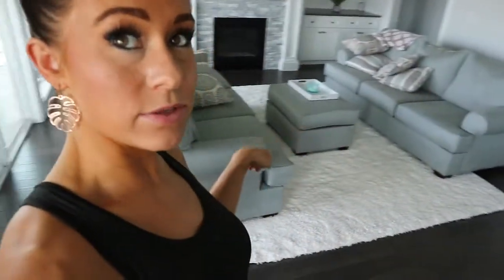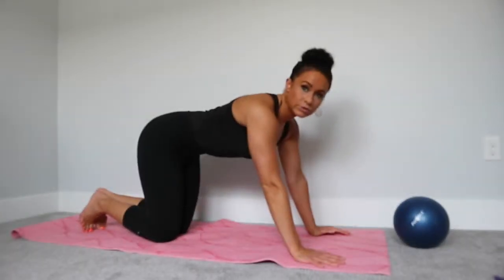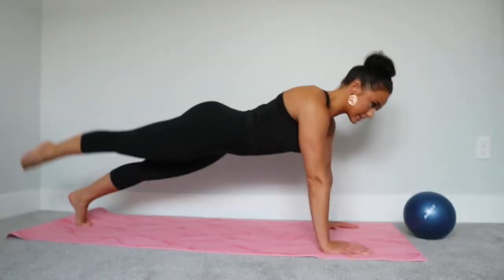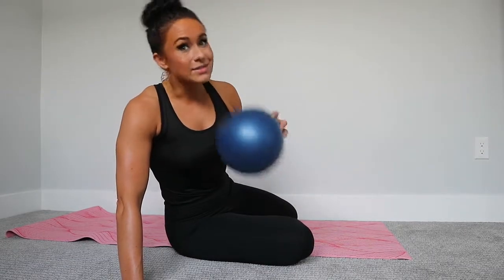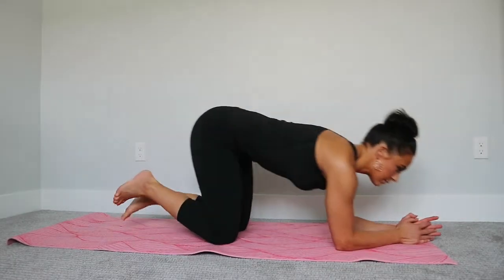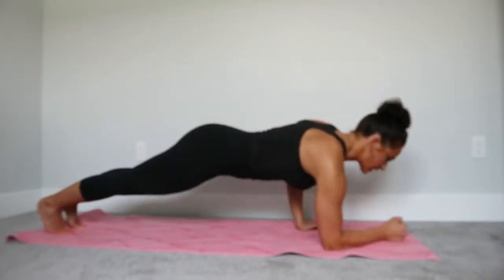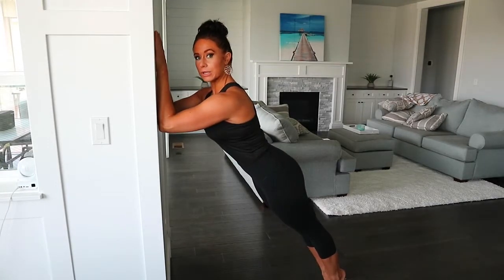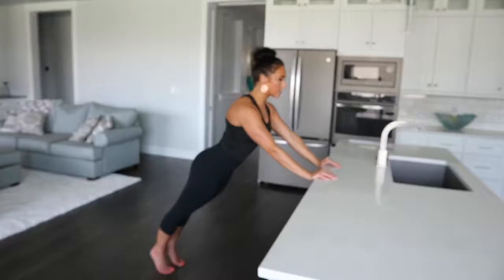DOWN TO THE CORE! *The Plank Challenge*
Hi Lovlies!!

I back with another workout video for you!
"Down to the core" is focusing on the plank and adding moves in to help with the sometimes boring position of just holding in one place. Join me here as we strengthen our core together!

I'm leaving the reps up to you, start with what you can handle at first then challenge yourself by adding more time or moves each time you hit the planks!

Please also consult your physician before performing any of the moves in this video for your protection.